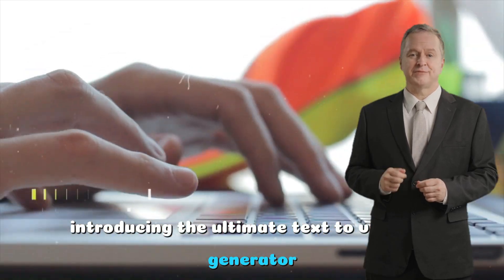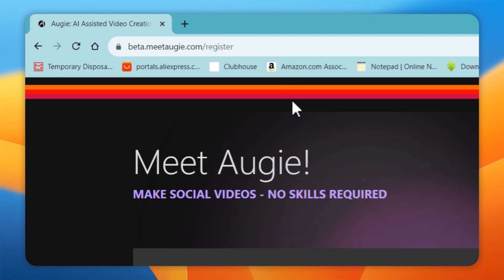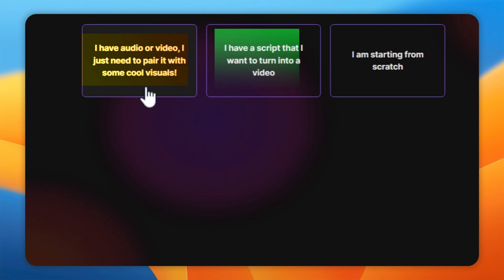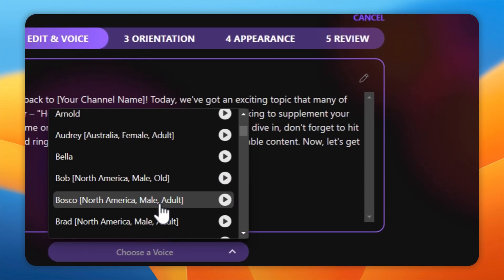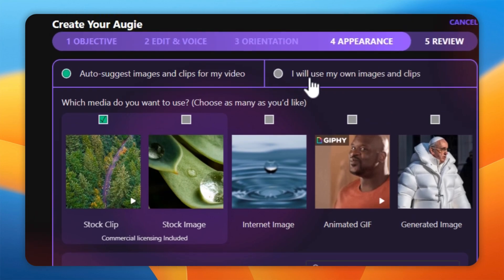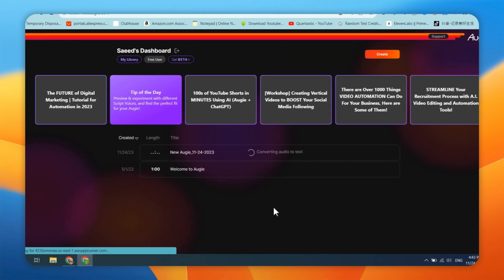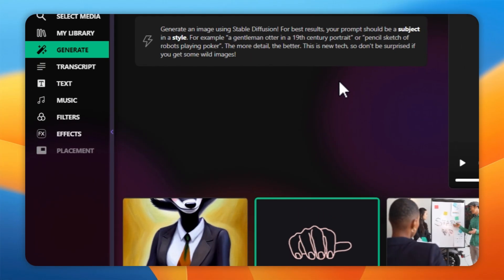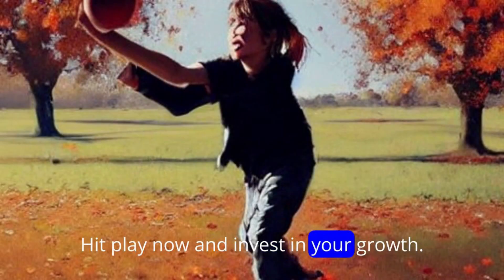Text to Video AI Generator - All in ONE FREE AI Tool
I've got exciting news to share in this video! I've discovered an incredible free AI tool with no limits—no trials or scams, just the real deal. I personally use it, and you can too.

With this tool, you can:

Turn your text into a video with an AI-generated voice.
Convert text to voice without any restrictions.
Easily record your voice for your videos.
And much more—all for free!